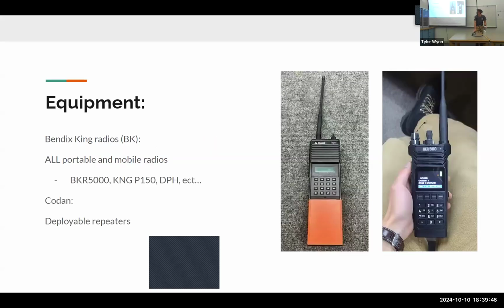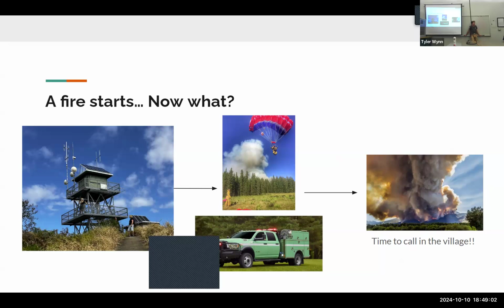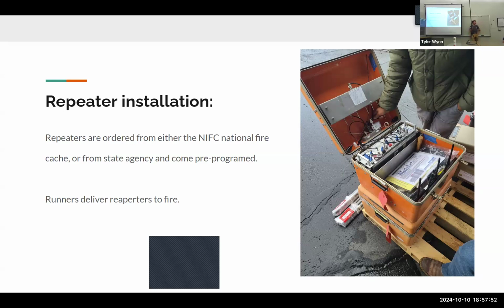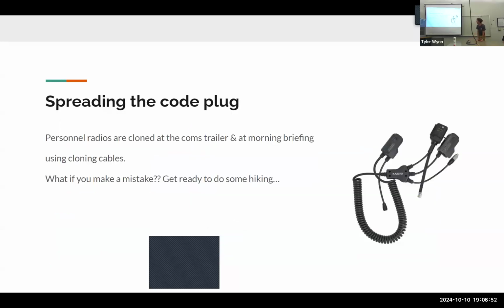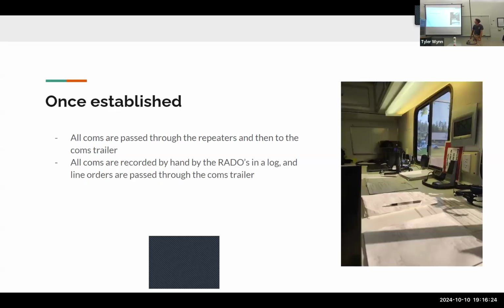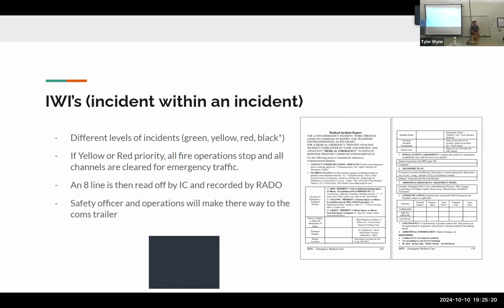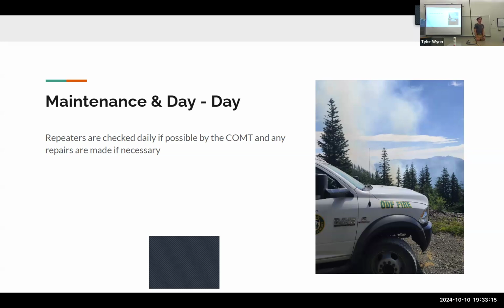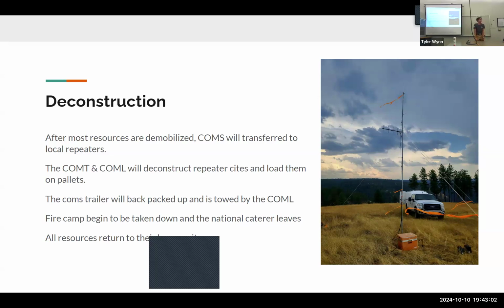Fall Quarter 2024 General Meeting 2 - Tyler Wynn KN6WIA on Comms in Large Scale Fire Incidents